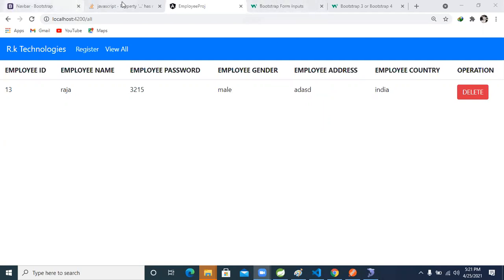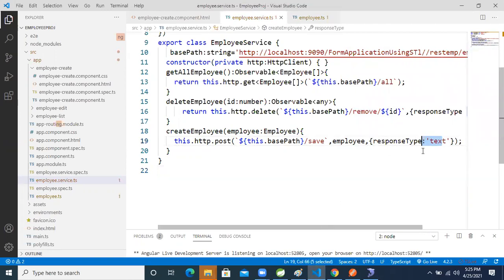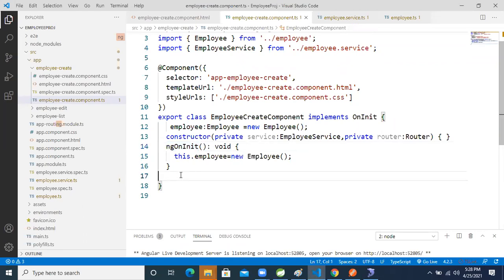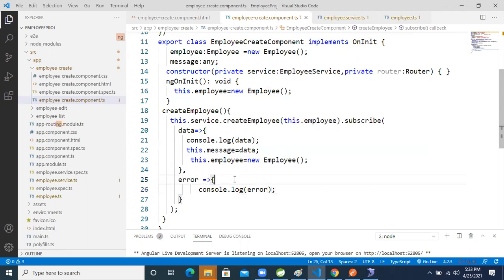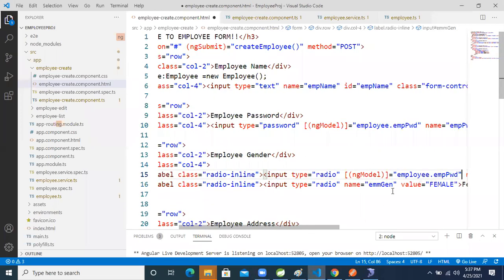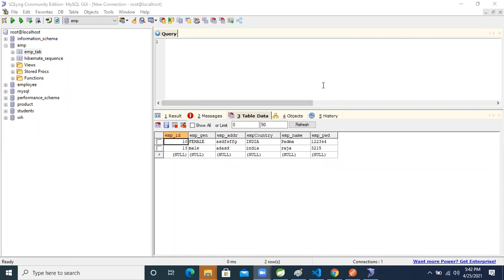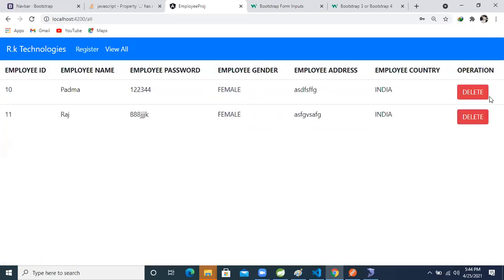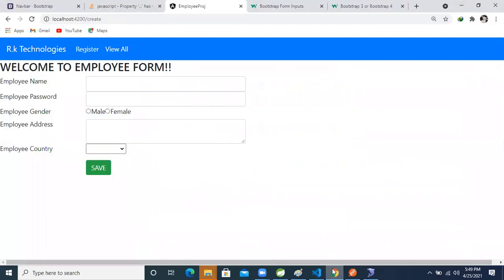Spring Rest Session 24